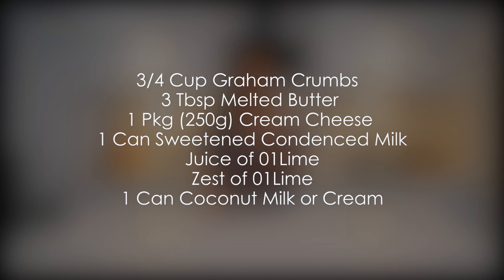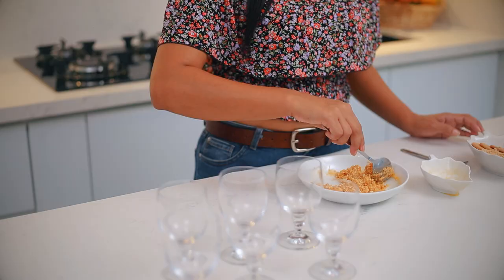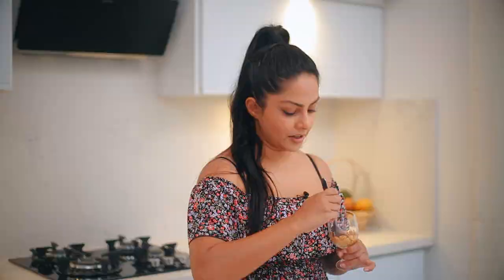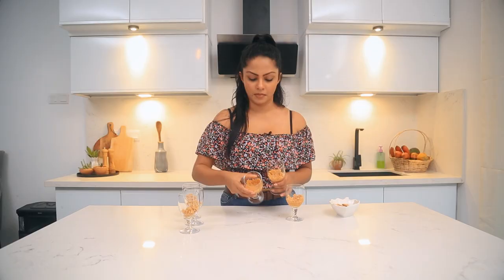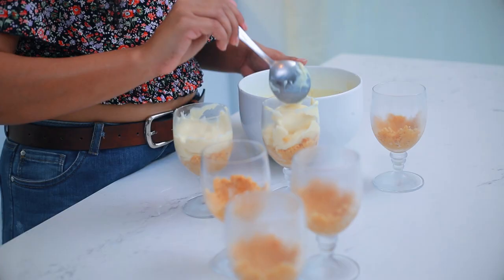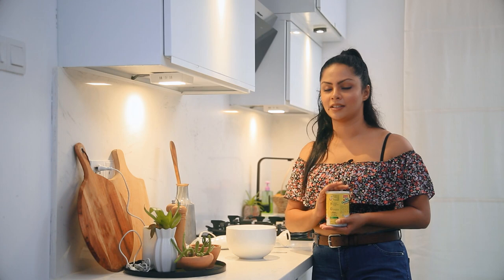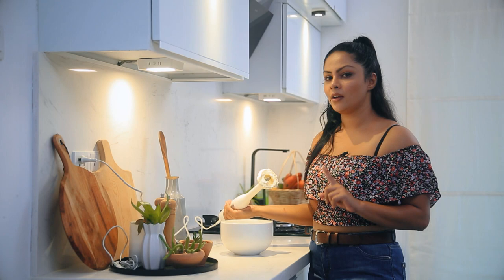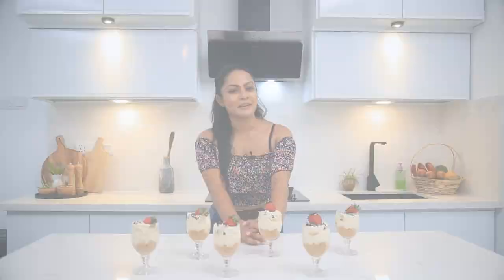LIME CHEESE CAKE (No Bake) | Cozy Kitchen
COZY KITCHEN | SHALANI THARAKA

Cast - Shalani Tharaka

Director of Photography - Nirmal Abhayawardhana
Editor/Colorist - Nirmal Abhayawardhana @ 4D Motion Films Editing Studio
Production Designer - Mewan Liyanage